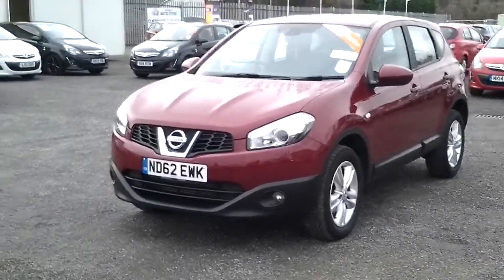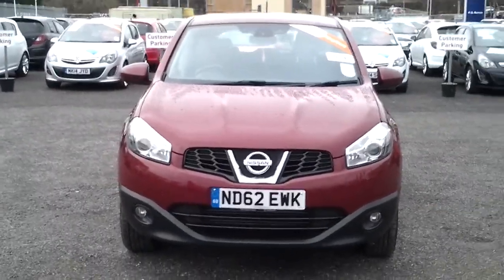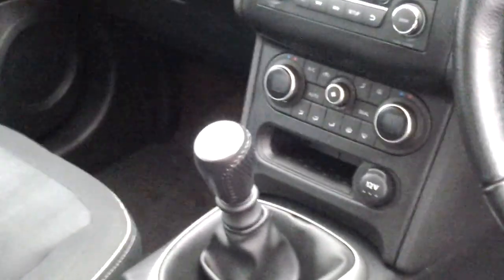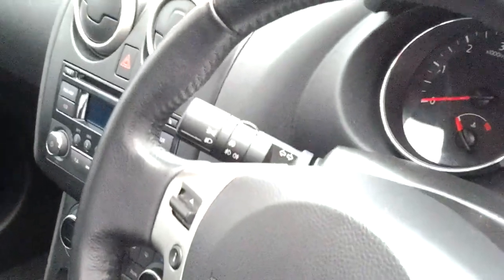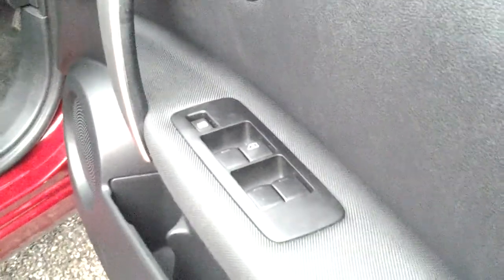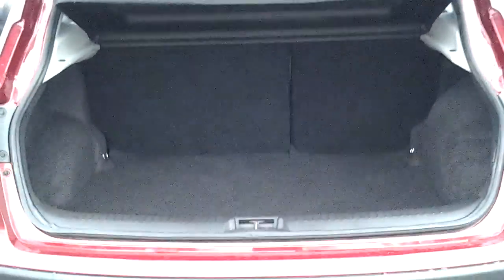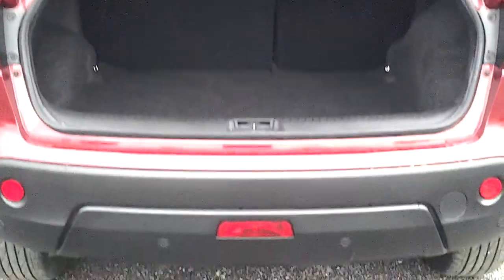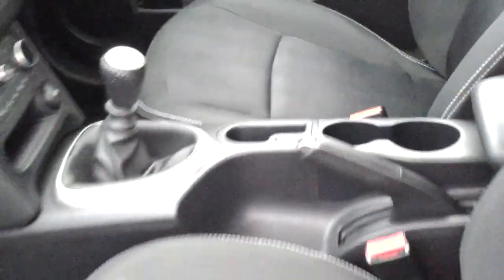Nissan Qashqai 1.5 dci Acenta ND62EWK